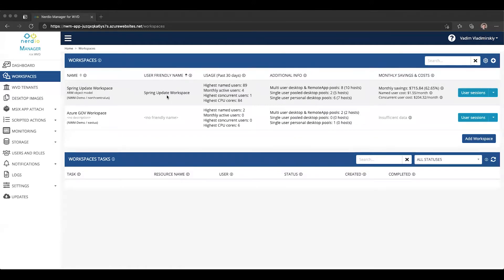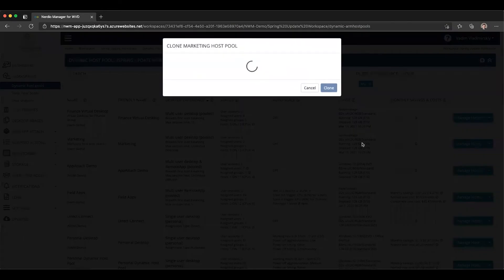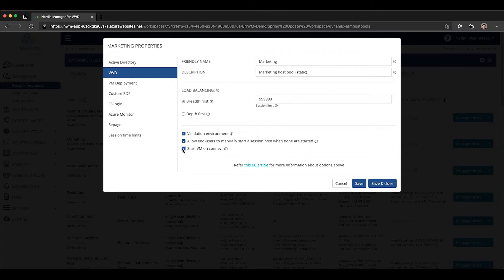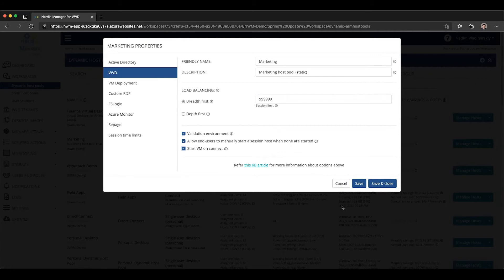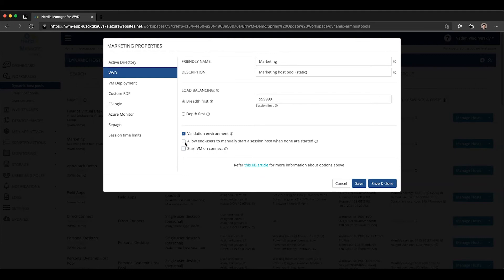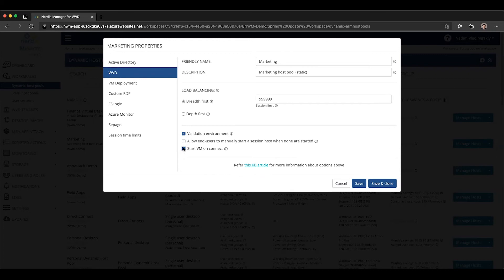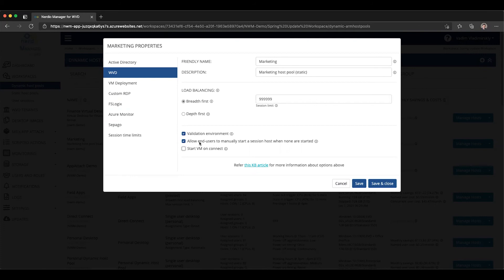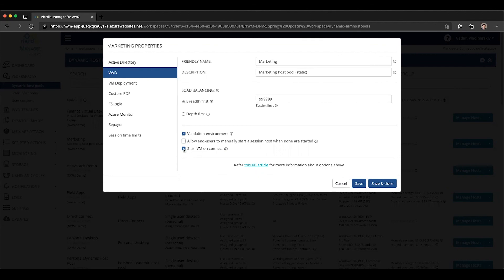How to Start VM on Connect for Pooled Host Pools (AVD Demo of The Day)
In this Nerdio Manager for Enterprise Demo of the Day video, we'll review how to enable start VM on Connect feature, currently available for preview on Microsoft.

Nerdio Manager for Enterprise is for enterprise organizations and IT professionals who need to deploy, manage, and optimize large amounts of Azure Virtual Desktop (AVD) environments.